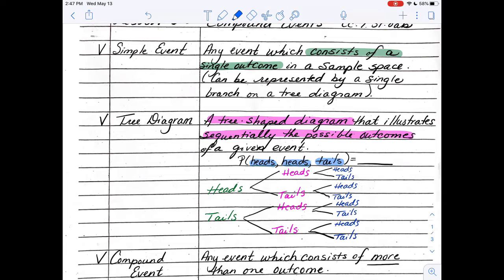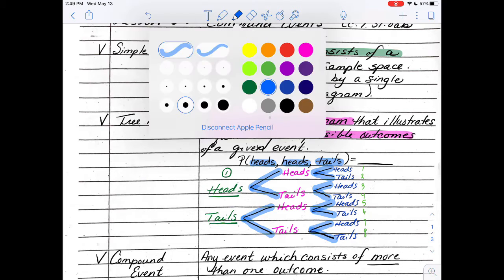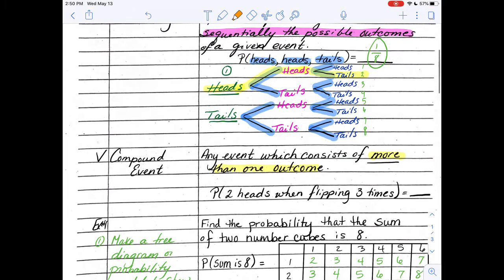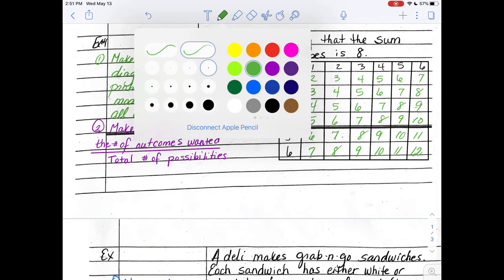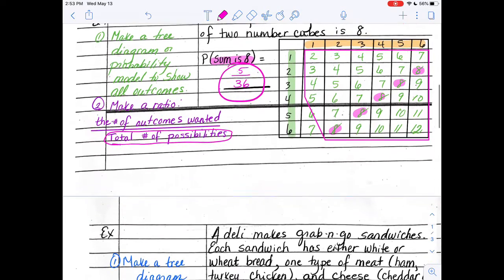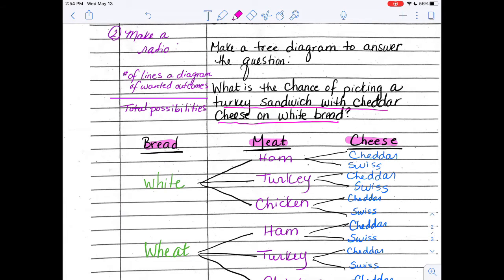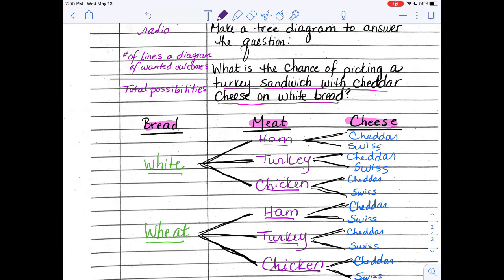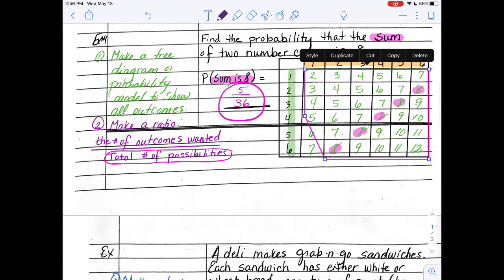Lesson 6-5 Compound Events